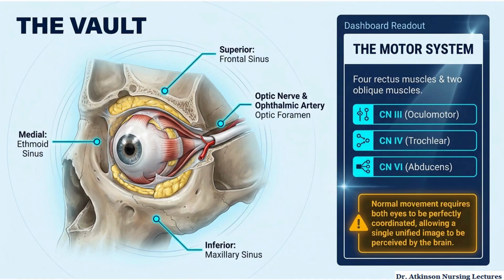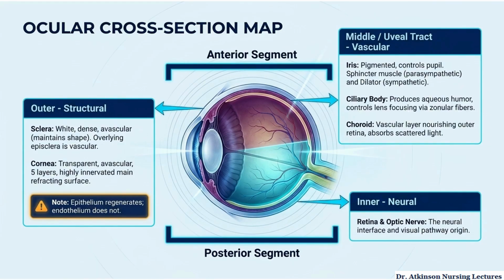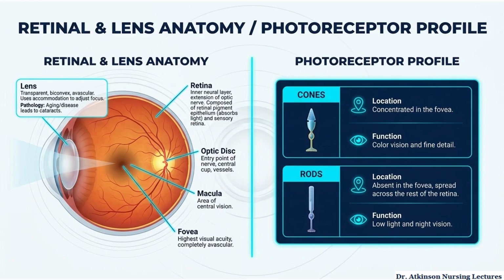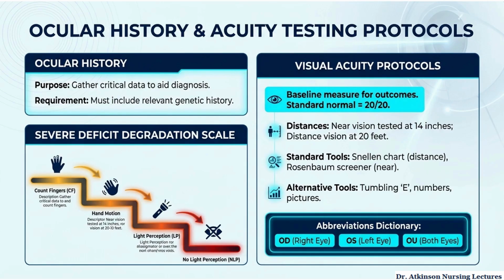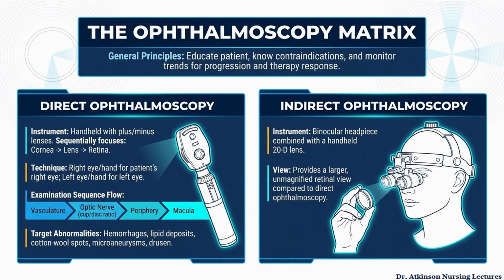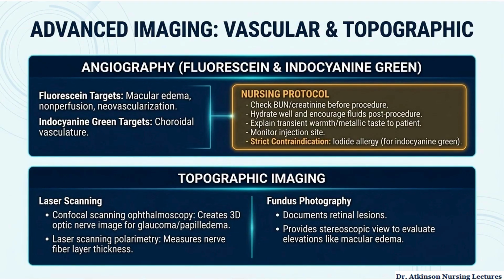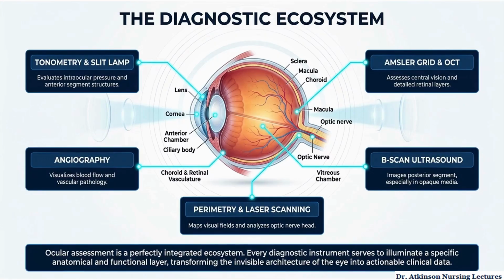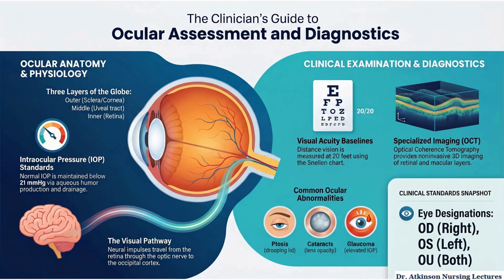OCULAR ASSESSMENT & DIAGNOSTICS: Eye Anatomy, Pupil Reflexes, Tonometry | Dr. Atkinson Nursing (MS2)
🧠 Ocular assessment is one of the few physical examinations where nurses and providers can directly visualize living neural and vascular tissue in real time. From retinal vessels to cranial nerve function, the eye provides critical insight into neurological, vascular, endocrine, and systemic disease processes.
In this lecture, Dr. Atkinson delivers the complete visual blueprint: from orbital anatomy and tear film physiology to fundoscopy, OCT imaging, tonometry, visual field testing, fluorescein angiography, and high-yield clinical interpretation.

📋 WHAT WE COVER:
✅ Defining Ocular Assessment — Systematic evaluation of ocular structure, neurologic integrity, visual function, and intraocular physiology
✅ Orbital & Ocular Anatomy:
• Bony orbit and neighboring sinus structures
• Extraocular muscles and cranial nerve control (CN III, IV, VI)
• Tear film layers and ocular surface protection
• Cornea, sclera, uveal tract, retina, vitreous, and optic nerve
✅ The Tear Film & Surface Protection System:
• Lipid, aqueous, and mucous tear layers
• Meibomian gland function
• Conjunctiva anatomy and limbus
• Corneal vulnerability and innervation
✅ Ocular Fluid Dynamics:
• Aqueous humor production and drainage
• Trabecular meshwork and canal of Schlemm
✅ Retinal & Lens Anatomy:
• Optic disc, macula, fovea, rods, and cones
• Accommodation and zonular fibers
✅ Visual Pathway Localization:
• Retina → Optic nerve → Chiasm → Optic tract → Occipital cortex
• Unilateral blindness
• Bitemporal hemianopia
✅ History & Visual Acuity Assessment:
• Snellen chart
• Rosenbaum near vision testing
• Count fingers → hand motion → light perception progression
✅ Physical Examination Skills:
• Pupillary light reflexes
• Extraocular movements
• Cover-uncover testing
• Ptosis, ectropion, entropion, trichiasis
• Marcus Gunn pupil and afferent defects
• Nystagmus interpretation
✅ Direct & Indirect Ophthalmoscopy:
• Retinal vasculature assessment
• Cup-to-disc ratio
• Cotton-wool spots
• Microaneurysms
• Drusen and retinal pathology
✅ Structural Imaging & Diagnostics:
• Slit lamp examination
• Tonometry and glaucoma screening
• A-scan and B-scan ultrasonography
• Optical coherence tomography (OCT)
✅ Vascular Imaging:
• Fluorescein angiography
• Indocyanine green angiography
• Retinal ischemia and neovascularization
• Choroidal circulation assessment
✅ Functional Vision Testing:
• Color vision testing
• Ishihara plates
• Perimetry and visual field analysis
• Amsler grid for macular degeneration
✅ The Diagnostic Ecosystem — Integrating structure, vascular flow, neural pathways, and functional vision into clinical decision-making
✅ CNS Navy Nursing Interventions — Positioning, patient preparation, safety monitoring, post-diagnostic education, and trend interpretation

⚠️ CRITICAL ALERTS INSIDE:

* SUDDEN flashes, floaters, or curtain-like vision loss may indicate retinal detachment — ophthalmologic emergency
* Elevated intraocular pressure damages the optic nerve over time — glaucoma risk
* Patients receiving fluorescein dye may experience temporary warmth and metallic taste
* Tonometry readings become falsely elevated if the patient squeezes eyes or performs Valsalva
* Marcus Gunn pupil suggests optic nerve dysfunction
* Indocyanine green angiography is contraindicated in iodide allergy
* OCT has revolutionized retinal and glaucoma monitoring through high-resolution structural imaging

🎓 PERFECT FOR: Nursing students, NCLEX prep, med-surg nursing, ophthalmology nursing, neuro nursing, emergency nursing, clinical rotations, and visual assessment mastery

📌 LIKE, SAVE & SHARE — The eyes reveal far more than vision alone.
Know the visual blueprint from anatomy to diagnostics.